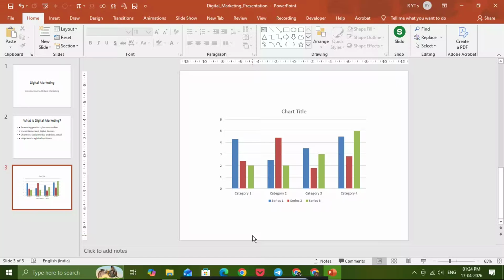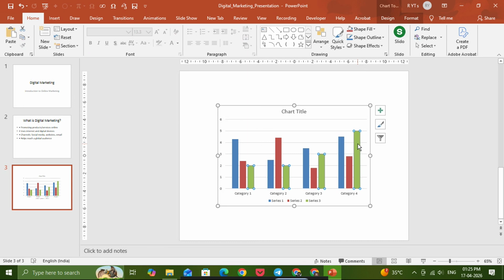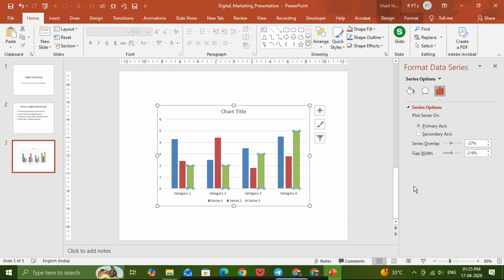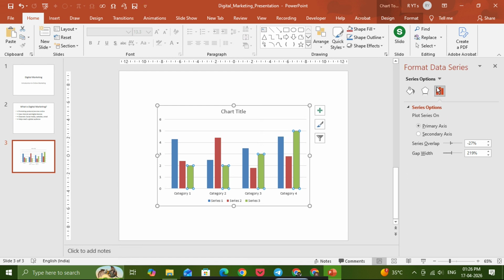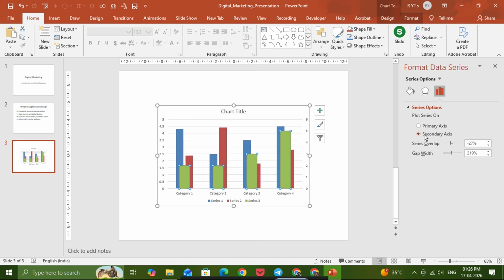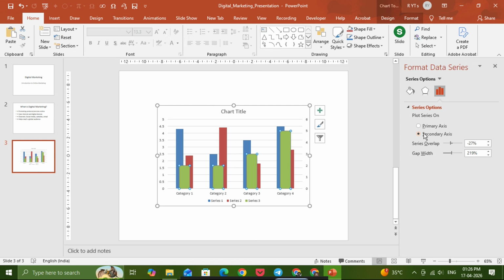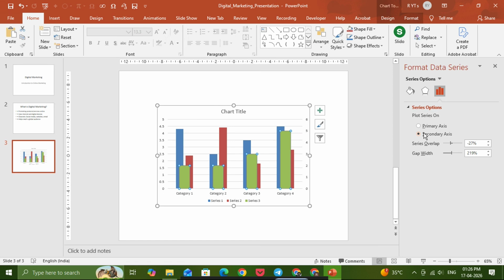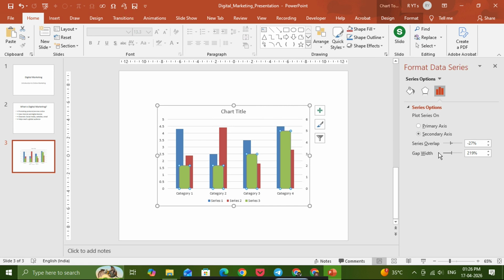How To Use Secondary Axes In Column Graphs In PowerPoint 2010 (Easy Guide)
Learn how to add a secondary axis to a column chart in PowerPoint 2010 for better data comparison and clearer presentations. This quick tutorial shows you how to format a data series and display a second axis on the right side.

🕚Timestamps:
0:00 Introduction
0:18 Click the column chart
0:36 Select the data series
0:58 Open Format Data Series
1:18 Choose Secondary Axis
1:35 Review the new axis
1:52 Final recap

✍️What you'll learn in this video:
• How To Add A Secondary Axis In PowerPoint 2010 Column Charts
• How To Select A Data Series For A Different Scale
• How To Open The Format Data Series Menu
• How To Use Series Options To Change Chart Axes
• How To Make Column Graphs Easier To Read
• How To Compare Two Data Sets With Different Values

💡Pro Tips:
• Use a secondary axis when one data series has much larger values than the other.
• Keep your chart labels clear so viewers can understand both scales.
• Use contrasting colors for the primary and secondary series.
• Avoid overusing secondary axes unless they improve readability.

PowerPoint, PowerPoint 2010, secondary axis, column graph, column chart, chart tutorial, PowerPoint tutorial, Microsoft Office, presentation tips, data visualization, format data series, series options, how to add secondary axis, PowerPoint chart tips, office tutorial